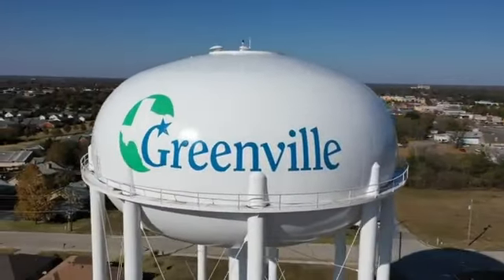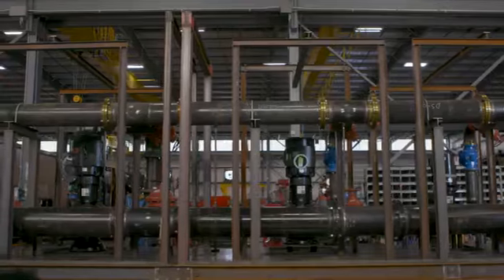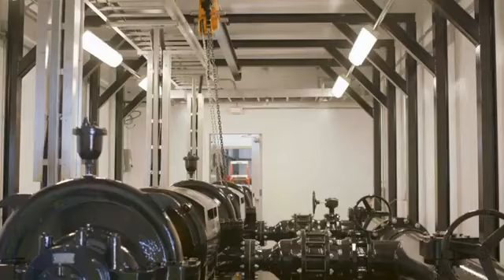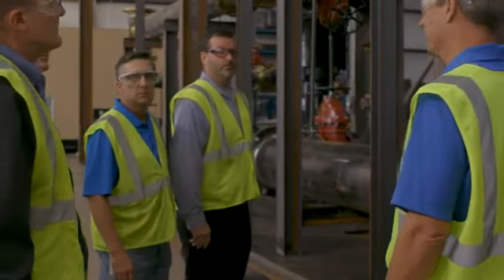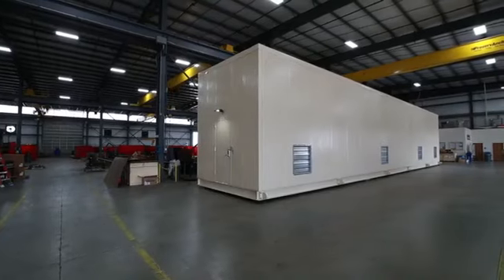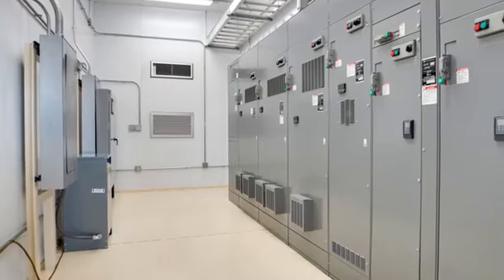Grundfos Case Study GES Package Boosts Water Pressure in Greenville, Texas 2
"At Grundfos, we leverage our decades of experience and pumping expertise to design and engineer all the components for perfect fit, plug-and-pump solutions known as Grundfos Engineered Systems (GES). GES packages arrive on-site pre-wired, pre-piped and pre-commissioned for ease of installation. Additionally, because total packaged cost and production schedule are accurately determined long before installation, GES packaged systems eliminate the headaches of cost overruns and unforeseen operational problems often experienced with component-built systems.
After seeing growth, the City of Greenville, Texas, had been looking to improve water pressure in the southern portion of the city. The Grundfos Engineered System proved to be the ideal choice, delivering the necessary water pressure for the city. Grundfos was able to provide the right solution with pumps, motors and intelligent controls all in an enclosed building on tight timeline.